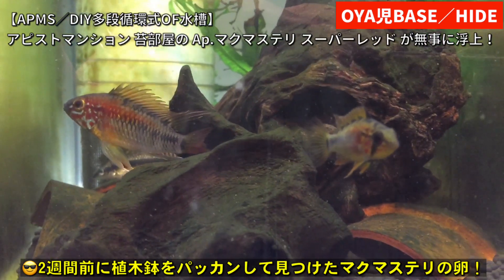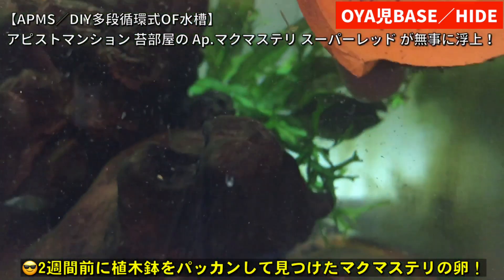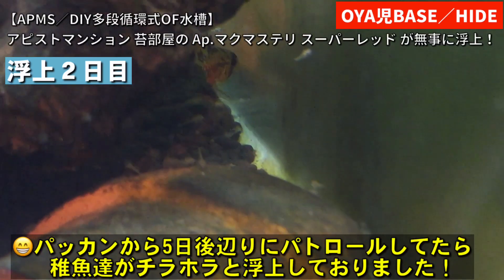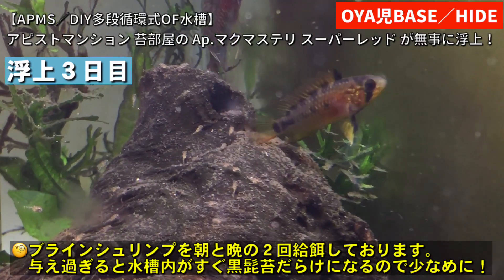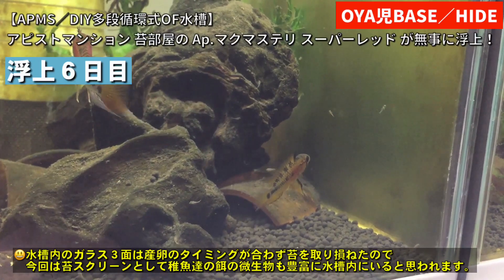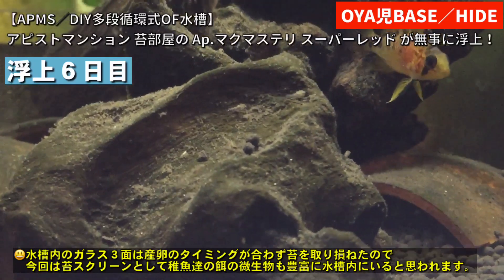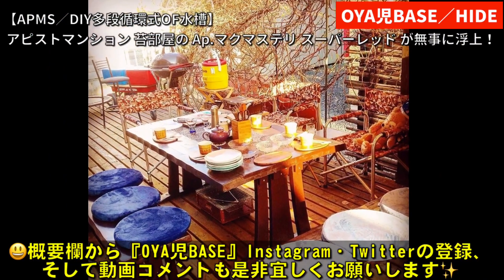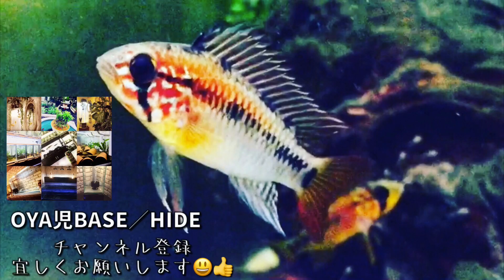【APMS／多段循環式OF水槽】アピストマンションのAp.マクマステリ スーパーレッド が無事に浮上したのでタイミング的に３面苔スクリーンで育成してみます！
【OYA児BASE／HIDE】

【地下リウム／DIY水瓶金魚水槽】娘と一緒にTikariumのらんちゅう金魚達を屋外の水瓶金魚水槽にお引越ししてみた！／噴水式濾過槽、水瓶ビオトープ、金魚掬い

【APMS／多段循環式OF水槽】OYA児BASEリビングにあるアピストマンションの古代魚水槽とアピストグラマの産卵浮上繁殖の近況報告／ブラックアロワナ、ロートカイル、マクマステリ、ジュルエメ 、カカト

【アクア大事故／グロ注意】150cm大型水槽水漏れ事故発生！ パイピング抜け飼育水450リットル大噴出でポンプ機能停止からの酸欠で渓流魚全滅。／地下リウム、ニジマス、ヤマメ、チョウザメ

【アクアDIY／ダブルサイフォン式OF自作水槽】悩みのエア噛みを謎なアレで騒音解消して超小型ダブルサイフォンを地下リウムで実用化決定！／マメオーバーフロースタイル・mame-design type

【地下リウム／日本淡水渓流魚水槽】  地下常温スポンジフィルター簡単飼育で冬眠明けな鱒達の活性が上がりまくって銀化中！ ／イワナ、ヤマメ、ニジマス、オヤニラミ。

【アクア繁殖／APMS】  イヴァナカラ アドケタ念願の稚魚浮上 & 給餌からの子育て！ ／南米ドワーフシクリッド・ナンナカラ・アピストグラマ・多段循環式オーバーフロー水槽

【アピストグラマ／繁殖APMS】 Ap.インカ50(バエンスヒ)の産卵 & 孵化が丸見えだったのでアピスト盗撮してみた！／南米ドワーフシクリッド・Apistogramma・多段循環式オーバーフロー水槽

【自作OFシステム／Sスリム水槽】 Ap.インカ50 めちゃ綺麗に。。。激オコ！／アピストグラマ. インカ50 (バエンスヒ)

【DIY／ウッドデッキ メンテナンス】製作から５年経過したウッドデッキを子供達と一緒に油性ウッドガードで塗装してみた！／仲間を集めてBBQ & 生ビールでメンテ完了披露宴会〜♫♪♬／ガレージライフ

【ボトリウム／ニモ & ドリー】マリンボトルアクア100日経過で新しい仲間を水合せ ／MBA・カクレクマノミ・ナンヨウハギ・チョウチョウウオ・ルリヤッコ・円柱形自作海水水槽

【アクア事故／ダブルサイフォン式OF自作水槽】超小型ダブルサイフォン透明曲げパイピング作ってテストしたら事故発生！／ OFシステム・マメオーバーフロー風・mame-designtype

【アクアDIY／ダブルサイフォン式OF自作水槽】超小型ダブルサイフォン透明曲げパイピング娘と一緒に作ってみた！／ OFシステム・マメオーバーフロー風・mame-designtype

【アクア100均DIY／超小型OF自作水槽】生体導入はじめての幹之メダカ！／ DAISOプラケ・塩ビパイプ・ジジィパイプ・洗車スポンジ 濾材

【アクアDIY／ダブルサイフォン式OF自作水槽】透明曲げパイピングのダブルサイフォンでオーバーフローテストしてみた！／ OFシステム・マメオーバーフロー風・mame-designtype

【アクアDIY／ダブルサイフォン式OF自作水槽】透明な塩ビパイプを曲げて綺麗でシンプルなダブルサイフォンパイピング作ってみた！／ OFシステム・マメオーバーフロー風・mame-designtype

【自作水槽】ダブルサイフォン式オーバーフロー曲げ塩ビパイプ仕様を作る 〜前編〜

【自作水槽】ダブルサイフォン式オーバーフロー曲げ塩ビパイプ仕様を作る 〜後編〜

【アクア100均DIY／超小型OF自作水槽】自作リリィパイプ作ってダイソープラケ水槽にセットしてみた！／ 金魚・アピスト ・ベタ・メダカ・グッピー・カラシン・稚魚育成

【アクア100均DIY／超小型OF自作水槽】ダイソーのプラケースで作ったオーバーフロー水槽に水を入れてみた！／ 金魚・アピスト ・ベタ・メダカ・グッピー・カラシン・稚魚育成

【アクア100均DIY／超小型OF自作水槽】ダイソーのプラケースを使ってオーバーフロー水槽つくってみた！／ 金魚・アピスト ・ベタ・メダカ・グッピー・カラシン・稚魚育成

【アクア100均DIY／自作OF水槽システム完成】ダイソーのプラケースを使って隔離用多段循環式オーバーフローサテライト水槽に水中ポンプ組み込んでみた！／ 製作費1つ¥220 アピスト ・ベタ・稚魚育成

【アクア100均DIY／自作OFサテライト水槽】ダイソーのプラケースを使って隔離用多段循環式オーバーフローサテライト水槽を作ってみた〜♫♪♬ ／ コスパ最強！！！ アピスト ・ベタ・稚魚育成

【アクア100均DIY／自作OF水槽組込設置】ダイソーのプラケースを使って隔離用多段循環式オーバーフローサテライト水槽を作って並べて組込設置してみた！／ 製作費¥300 アピスト ・ベタ・稚魚育成

【アクア100均DIY／自作OF管製作】ダイソーのプラケースにオーバーフロー用の28mm径の穴をあけてみよう！！！／多段循環式オーバーフローサテライト水槽、隔離水槽

【アクアリウム】自作OF水槽紹介!!! 多段循環式オーバーフロー給排水システム

【海水／ボトルアクア40日経過】 酸欠事故からの復活！ ／ タコクラゲ・カクレクマノミ・マリンボトルアクア・ボトリウム・円柱形自作水槽

【海水／ボトルアクア】恐れていた酸欠事故発生！／ イメチェン青LED照明・カクレクマノミ・マリンボトルアクア・ボトリウム・円柱形自作水槽

【海水／ボトルアクア】ニモと一緒にはじめてのクラゲ飼育 ／ タコクラゲ・カクレクマノミ・マリンボトルアクア・ボトリウム・円柱形自作水槽

【海水／自作小型スキマー】塩ビ管のパイピング変更！円柱形スタイル oyaji skimmer ／ マリンボトルアクア・マメスキマー ・mame skimmer・円柱形自作水槽

【海水／自作小型スキマー】円柱形スタイル oyaji skimmer 作ってみた！／ マリンボトルアクア・マメスキマー ・mame skimmer・円柱形自作水槽

【マリンボトルアクア／ライブロック導入】アクアマニア親子のドチザメ水槽拝見！！！／いただいたライブロックと種水導入。円柱形海水水槽・自作ダブル底面式濾過槽

【自作ボトルアクア／カクレクマノミ飼育】高さ120cm自作マリンボトルアクアリウムで初めてのカクレクマノミ簡単水合わせ／海水水槽、W底面濾過システム、円柱形水槽

O.tone ［オトン］vol.113
「我が家のDIY術、公開します」
file 05 に OYA児BASE
2018／3
GO OUT livin vol.9
好きなモノと暮らす26人の部屋スタイル
13: 家族との団欒とガレージライフ。にOYA児BASEが掲載されました。
2017／05
BE-PAL
キャンプに行こう！自然を遊ぼう！―「アドベンンチャーな車を楽しむ遊び」adventure VAN CHECK!― にOYA児BASEが掲載されました。
2017／04